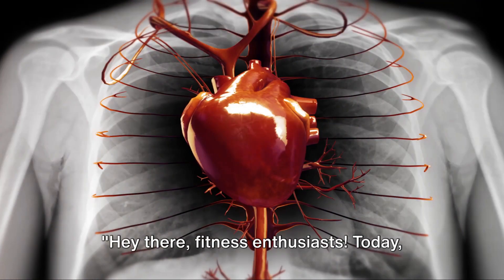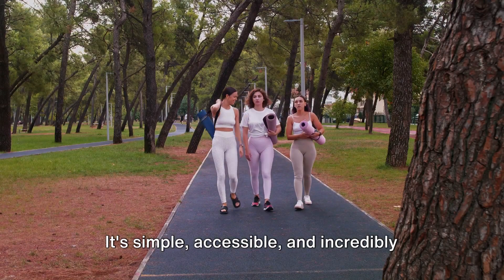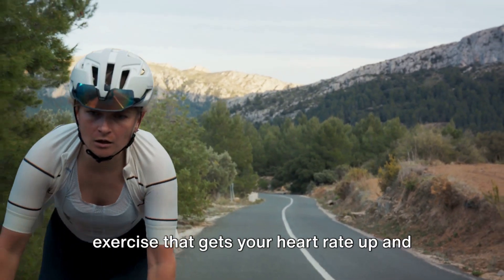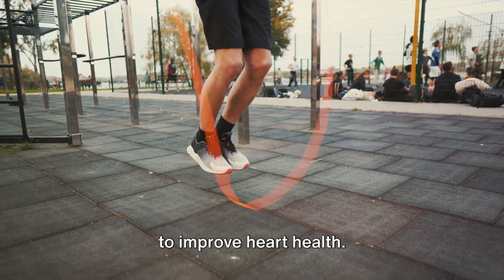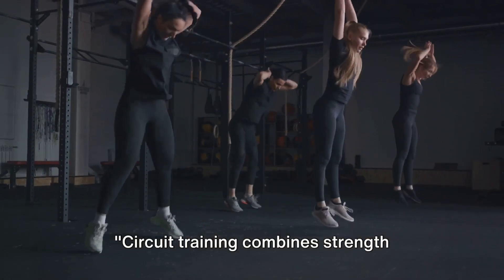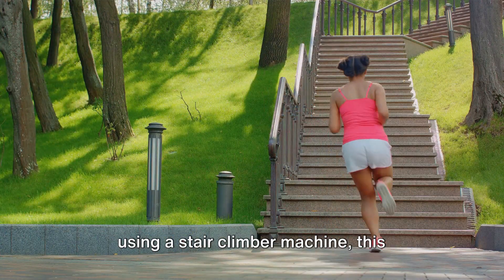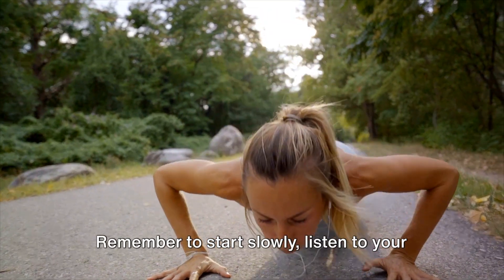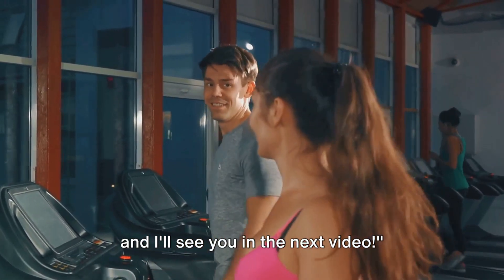7 Heart Pumping Exercises for a Healthier you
🔥 Ready to take your heart health to the next level? In this video, we're breaking down the top seven exercises that are scientifically proven to boost cardiovascular fitness and strengthen your heart muscles. From brisk walking to high-intensity interval training (HIIT), we've got something for everyone, regardless of your fitness level or age.

🚶‍♂️ Start your journey to a healthier heart with the simplicity of walking – an accessible exercise that can be done anytime, anywhere. Then, kick it up a notch with cycling, swimming, and jump rope – dynamic activities that get your heart pumping and your blood flowing.

💪 Looking to challenge yourself even further? Dive into the world of HIIT, circuit training, and stair climbing for heart-pounding workouts that will leave you feeling energized and empowered.

🏋️‍♀️ Whether you're a beginner or a seasoned fitness enthusiast, these exercises offer a wide range of options to improve your heart health and reduce your risk of heart disease. So lace up your sneakers, grab your water bottle, and let's get moving towards a stronger, healthier heart together!

Here's to your heart health – let's make every beat count! 💓